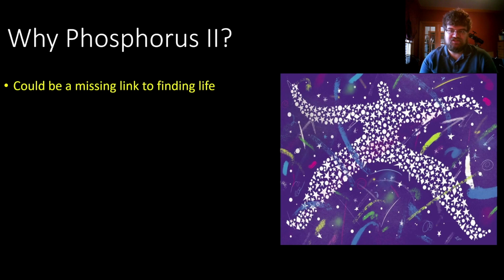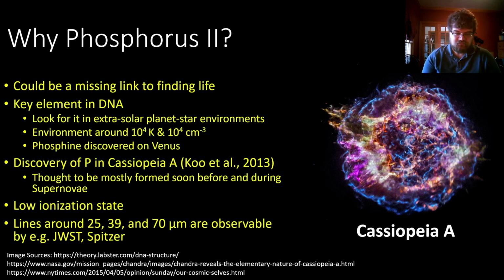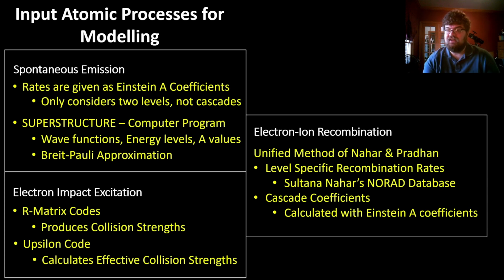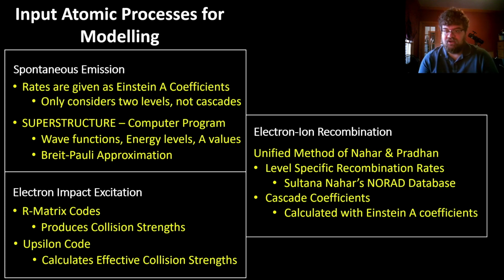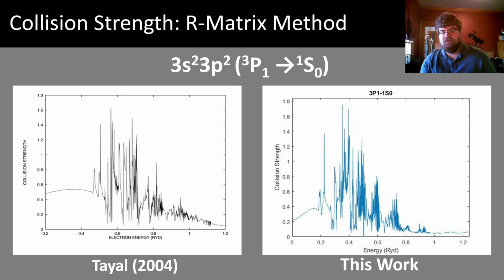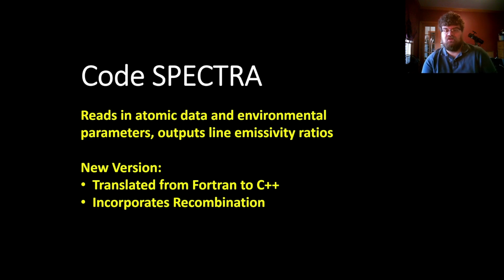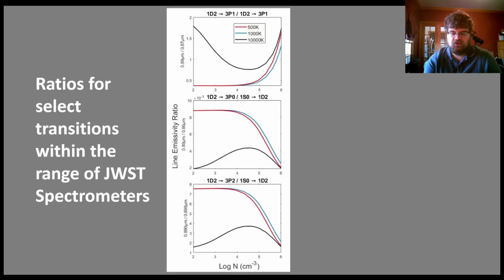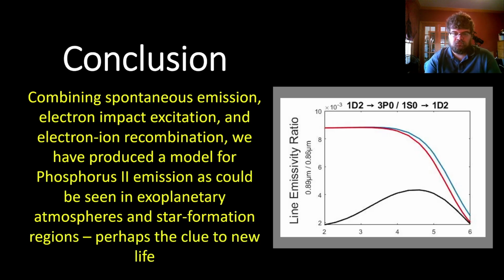O-40: PII Biosignature Line Ratios in Exoplanetary and Nebular Environments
Kevin Hoy
Department of Astronomy, The Ohio State University, Columbus, OH 43210, USA

Being the backbone element of DNA, Phosphorus is a key component in the search for life in the Universe. To aid in its detection, we are carrying out spectral modeling for the diagnostic lines, specifically emission lines that could be observed in the ionosphere of exoplanets. Here I will present line emissivity ratios for the five lowest-lying forbidden PII transitions, namely those between the states 3s23p2(3P0, 3P1, 3P2, 1D2, 1S0), which range from 0.44-70 μm. These line ratios have been calculated using a collisional-radiative-recombination model, combining newly-calculated collision strengths with published recombination rate coefficients, both of which have been calculated using the Breit-Pauli R-Matrix method. Recombination marks a new contribution to our model, and we compared its effect to our previous model incorporating only electron impact excitation and spontaneous emission. We found that recombination has a significant impact on all line ratios, and represents a significant improvement to the physical accuracy of the model.